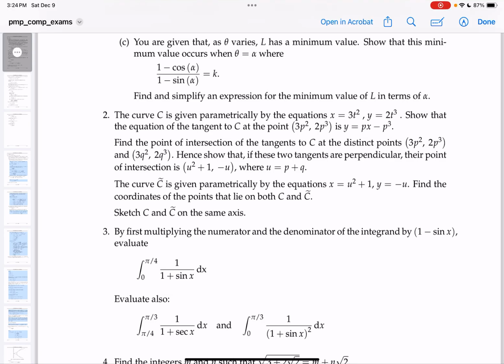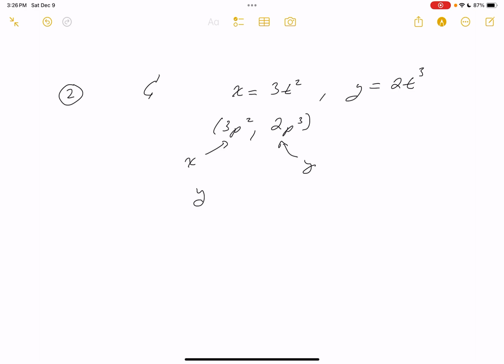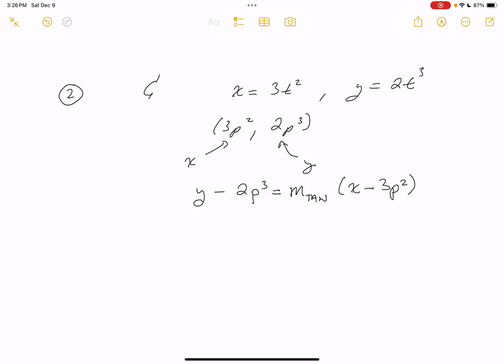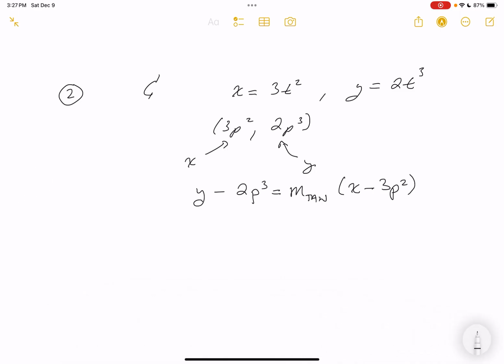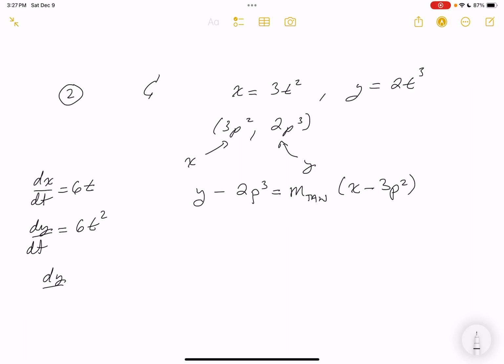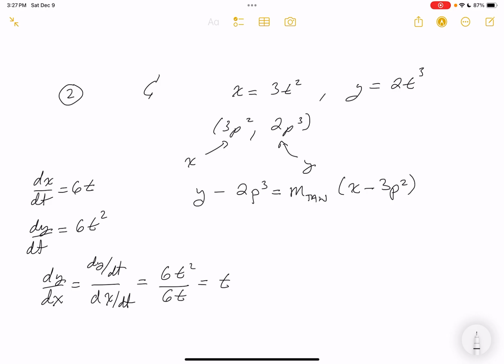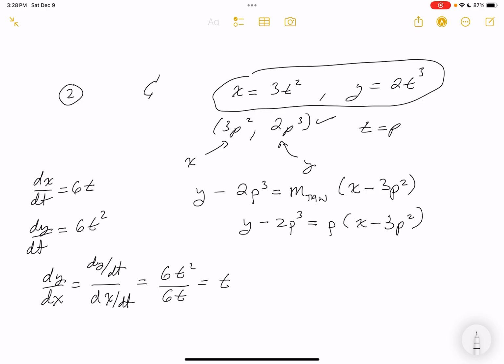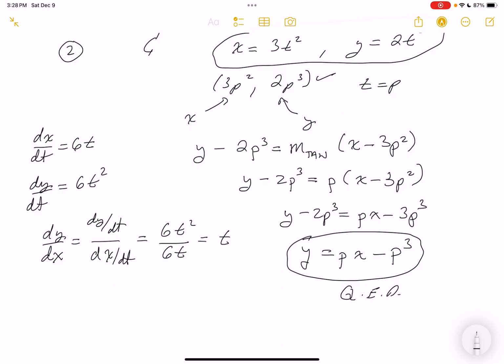pmp contest 03 05 02 a